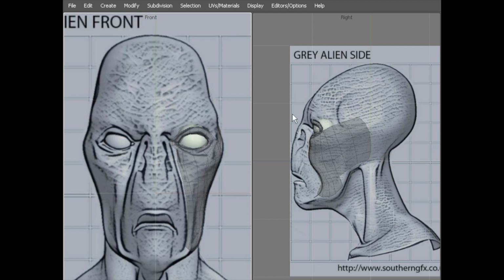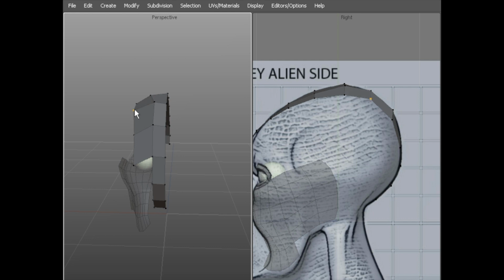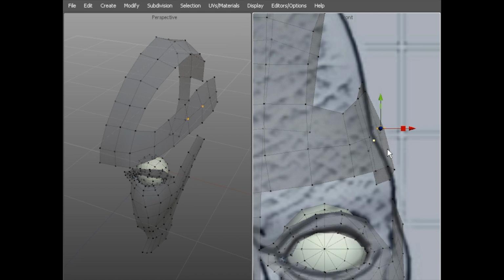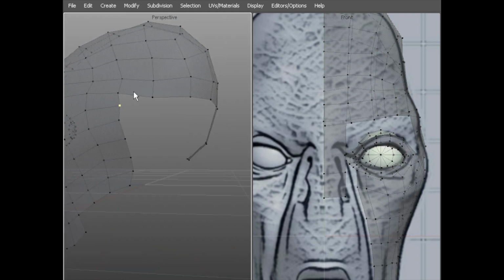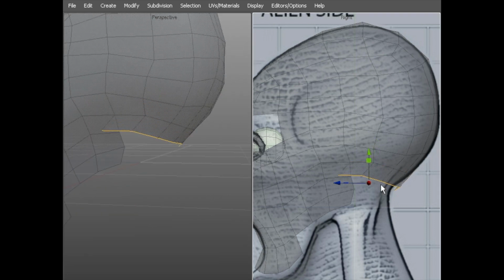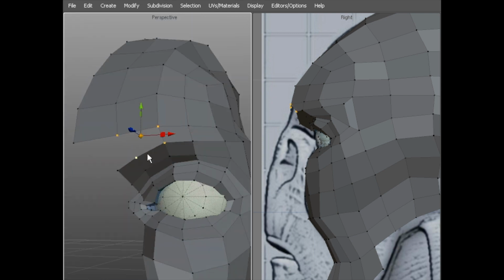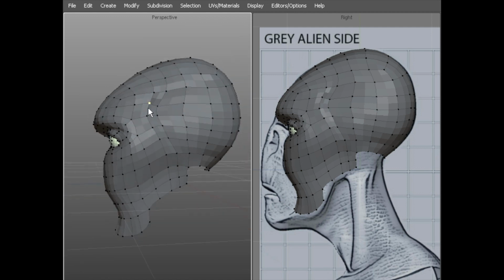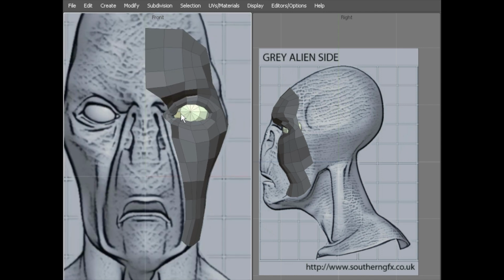Glen Southern's Alien (Point-by-Point Modeling in Silo) - Part 5 of 9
Top and Back of the Head: Using Silo to create the forehead, back, side of the head.

For more--including command lists, links, hotkeys, and downloadables for this video -- please